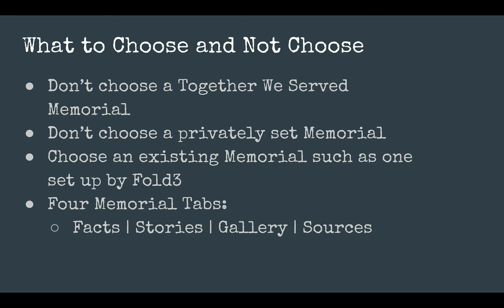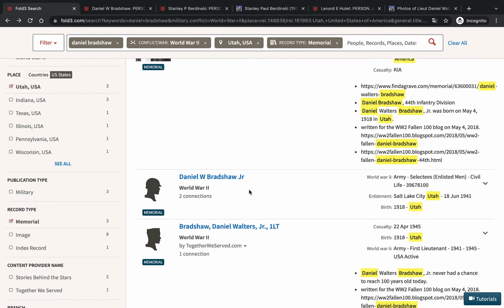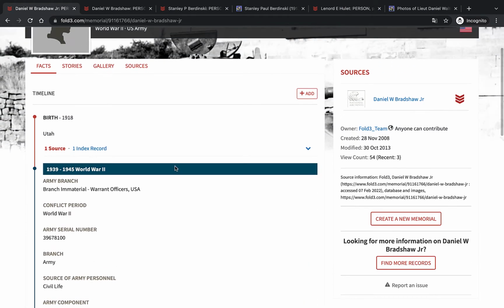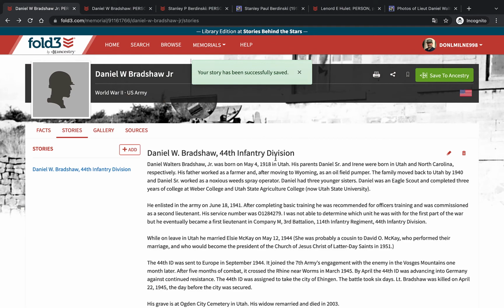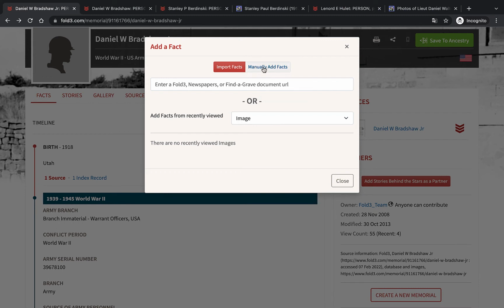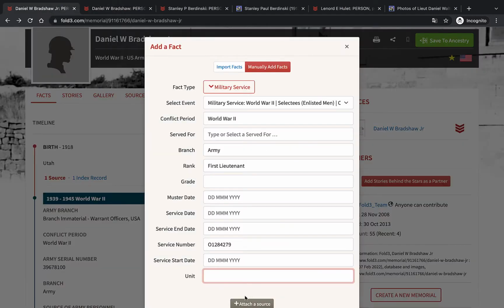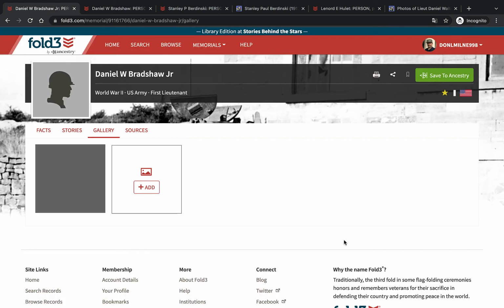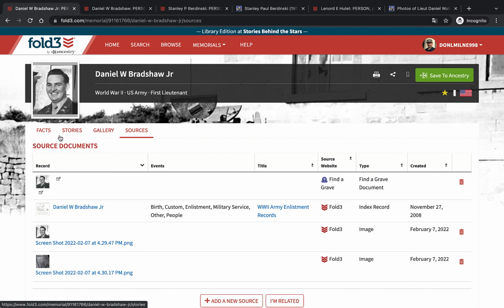Saving a Story to an Existing Fold3 Memorial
This video shows how to a add a story to an existing Fold3 Memorial.